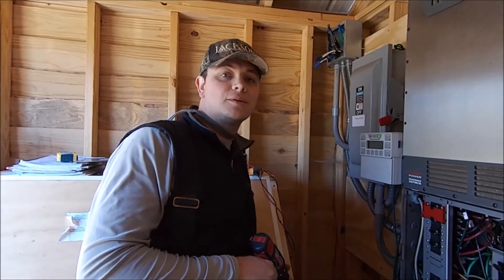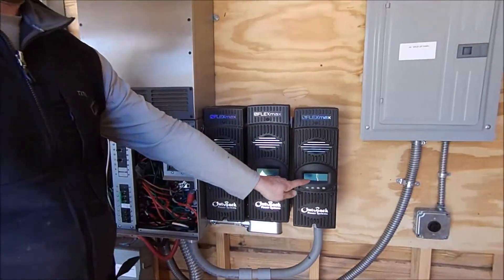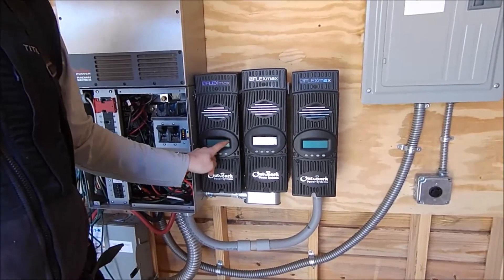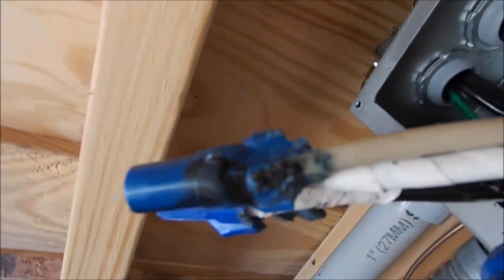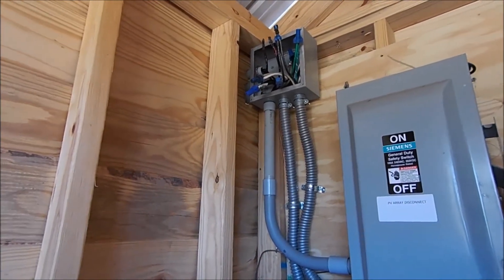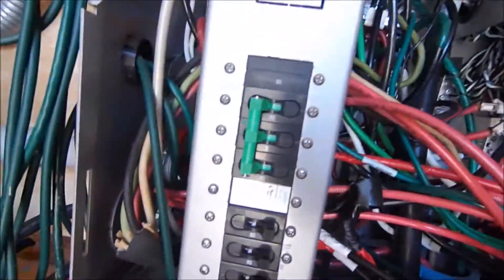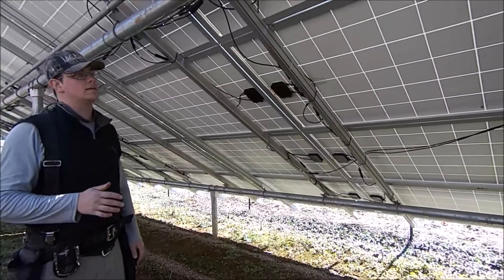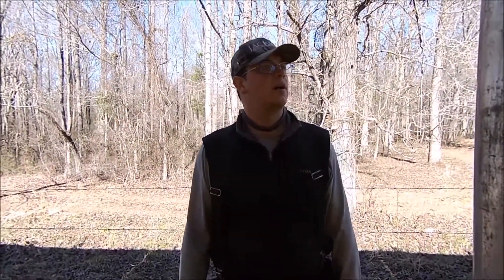Locating Ground Faults in PV systems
NOT Installed by Gain Solar Services.  A short video about a ground fault we got called out to repair on a Grid Tied Battery Backup PV system in North Georgia.  Moral of the Story: Don't Use Wire Nuts on DC Power Circuits